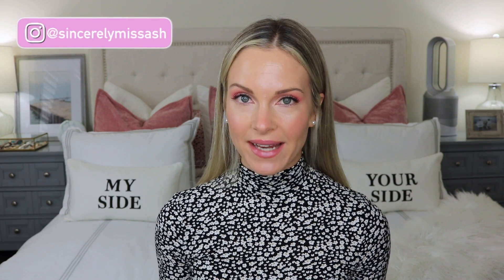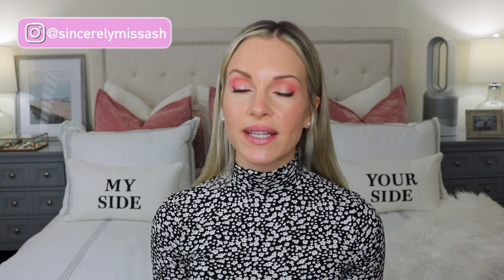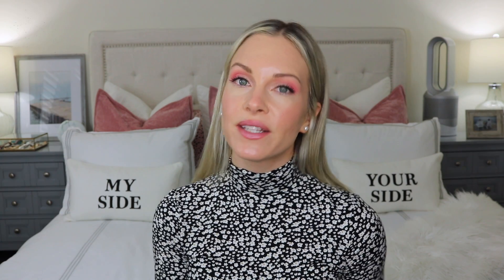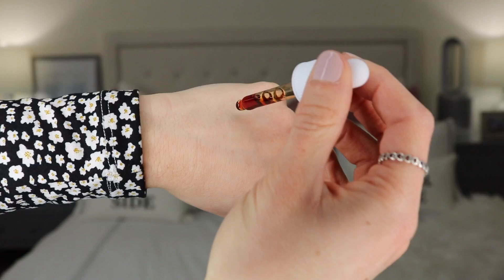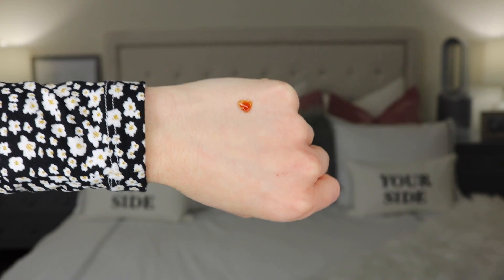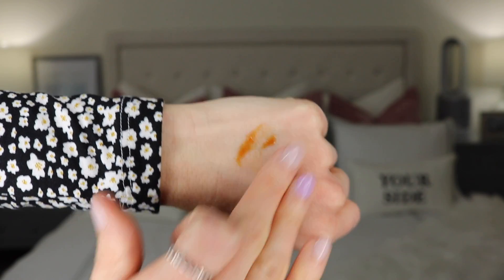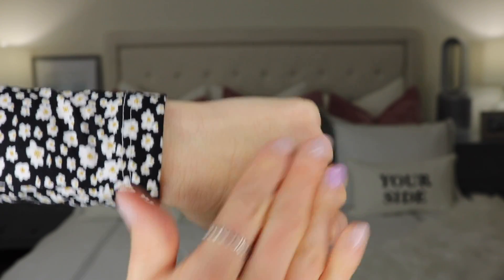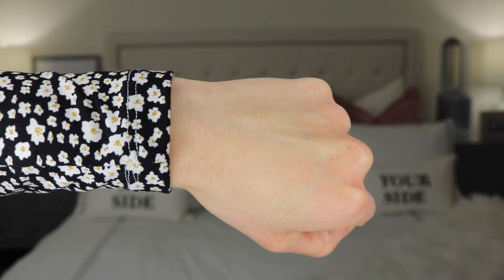THE ORDINARY PYCNOGENOL 5% REVIEW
Hey loves! Today I am talking about the Ordinary Pycnogenol 5% Review. What is this you may ask? Find out why this product should be a part of your skincare routine!

*PRODUCT MENTIONED IN VIDEO:
The Ordinary Pycnogenol 5%: US: (Sephora) (Cult Beauty) (Amazon) or CDN: (Sephora) (Amazon)

*OTHER ORDINARY PRODUCTS THAT I LOVE:
The Ordinary AHA 30% + BHA 2% Peeling Solution: US: (Cult Beauty) (Sephora) (Amazon) or CDN: (Amazon)
The Ordinary Buffet + HA 30ml: US: (Sephora) (Cult Beauty) or CDN or (Amazon)
The Ordinary Buffet + HA 60ml: US: (Sephora) (Cult Beauty) or CDN
The Ordinary Buffet + Copper Peptides 1%: US: (Sephora) (Cult Beauty) or CDN or (Amazon)
The Ordinary Hyaluronic Acid 2% + B5: US (Cult beauty) or CDN
The Ordinary Natural Moisturizing Factors + HA: US (Cult Beauty) or CDN

*MY CAMERA KIT or CDN
*MY RING LIGHT: US or CDN

*MY MAKEUP:
IT Cosmetics CC Cream Fair: US: (Sephora) (Ulta) (Cult Beauty) or CDN: (Sephora) (IT Cosmetics)
IT Cosmetics Superhero Eye Liner: US: (Ulta) (Cult Beauty) or CDN: (IT Cosmetics)
IT Cosmetics CC+ Radiance Ombre Blush Coral Flush: US: (Ulta) (Cult Beauty) or CDN: (IT Cosmetics)
Nars Laguna Bronzer: US: (Sephora) (Cult Beauty) (Ulta) or CDN: (Sephora)
IT Cosmetics Hydrating Lip Balm: US: (Sephora) (Ulta) (Cult Beauty) or CDN: (Sephora) (IT Cosmetics)